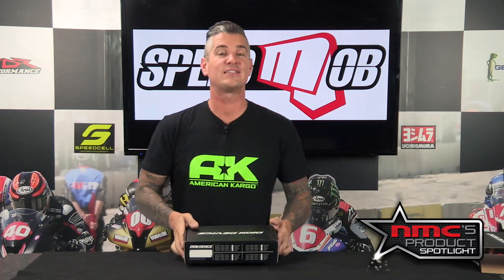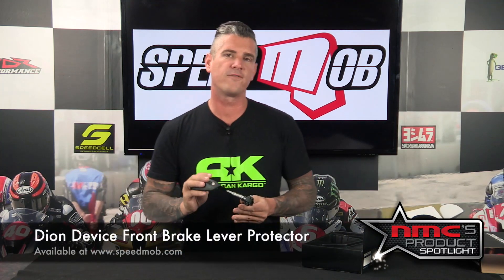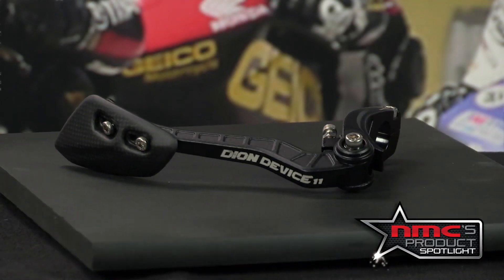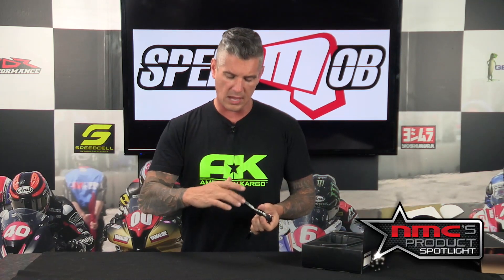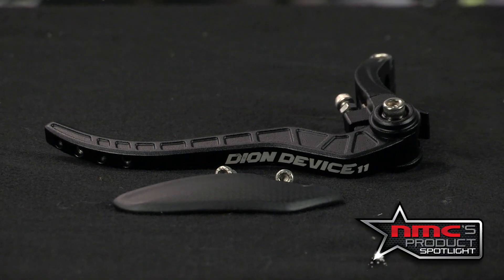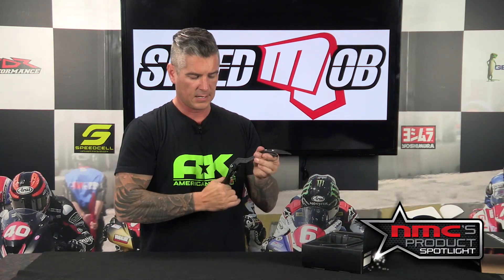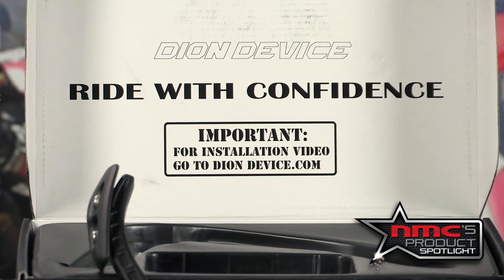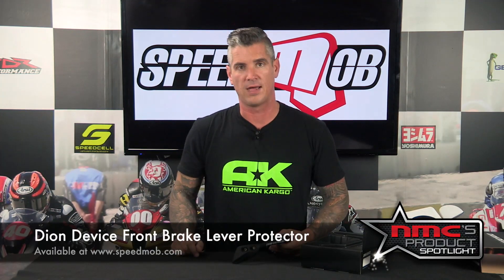Product Spotlight: Dion Device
The Dion Device is a brake lever protector, you can find this one at speedmob.com